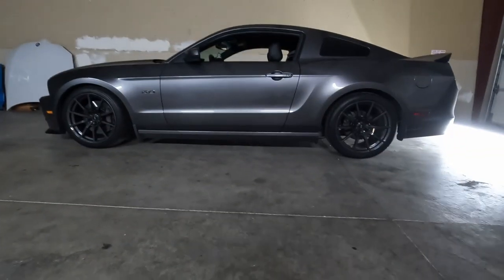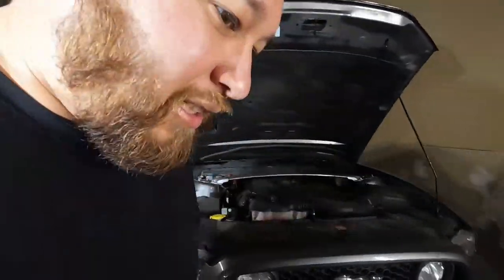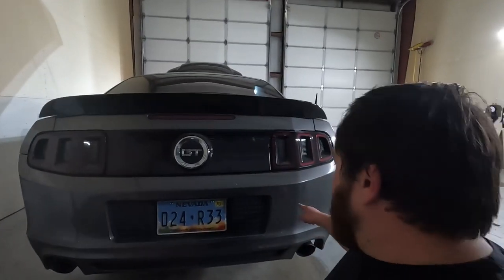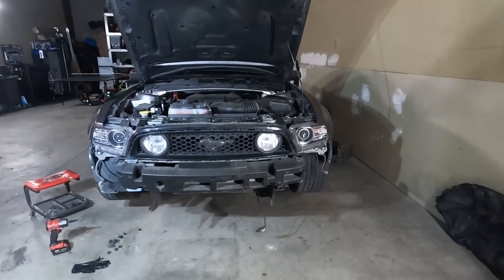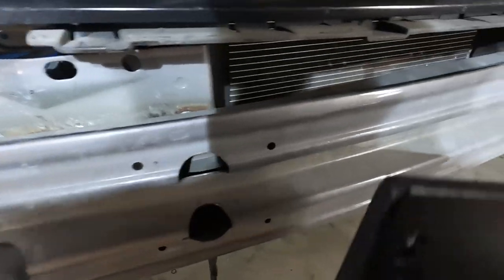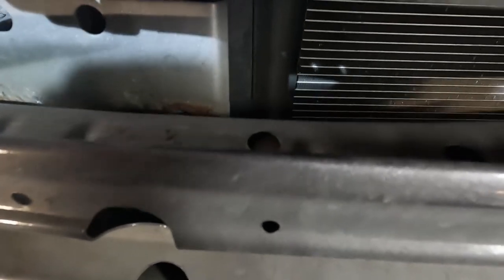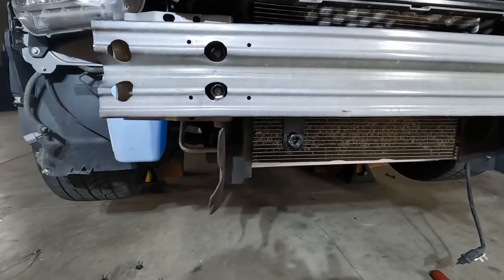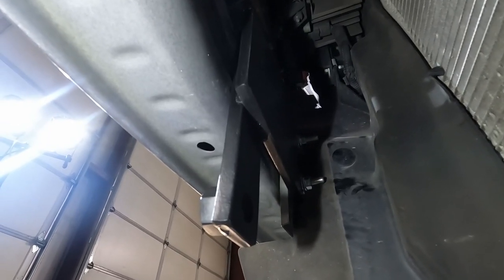Tow Hooks ZL1 Addons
Installing front and rear tow hooks on the mustang